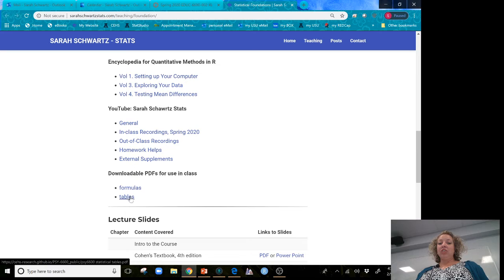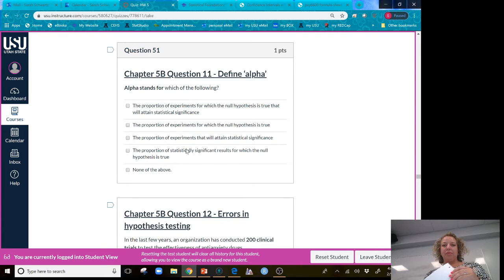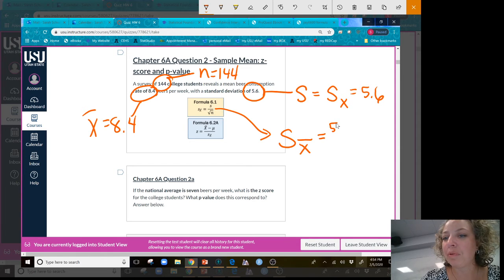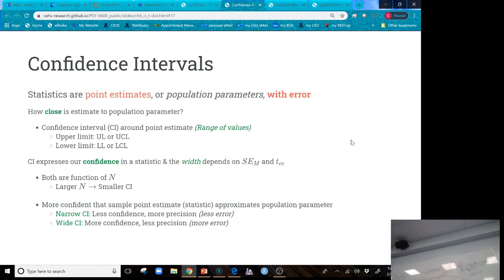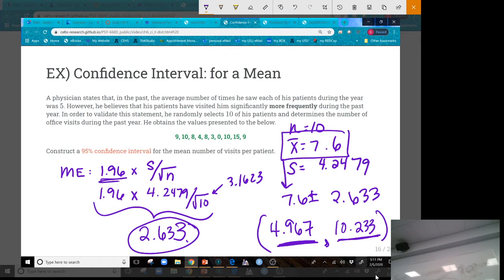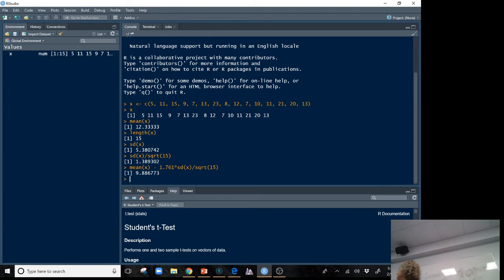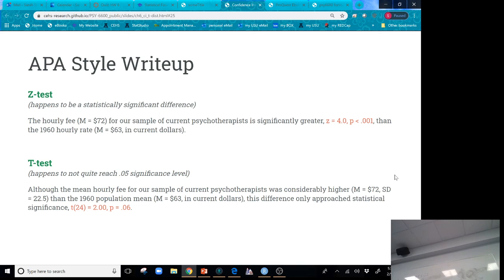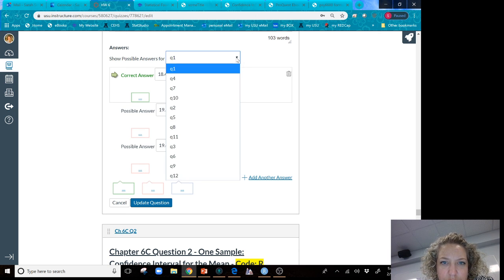Statistical Foundations: In-class Lecture 2-5-2020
Chap 6 second half and assignment help